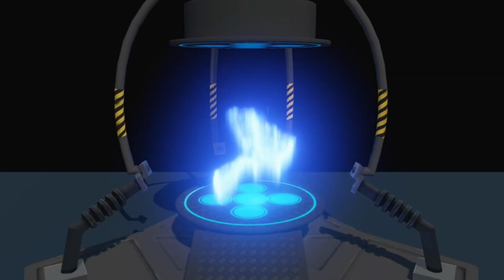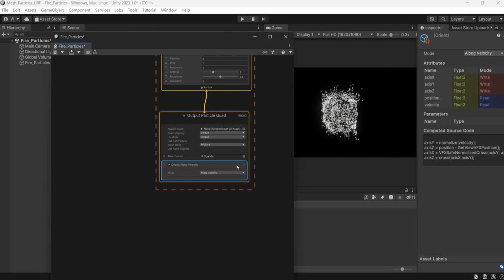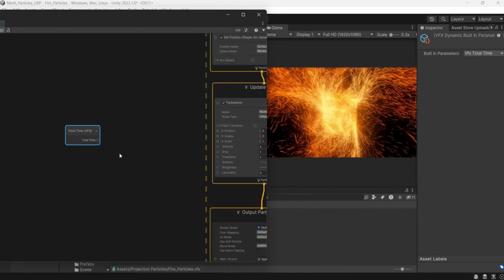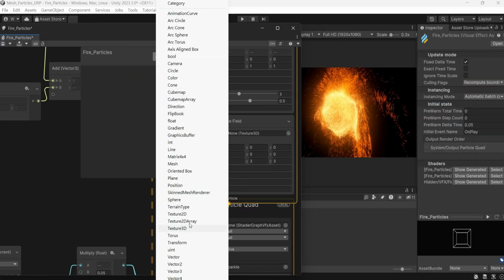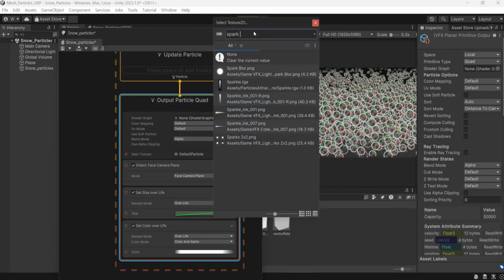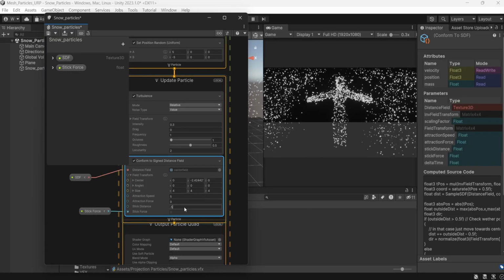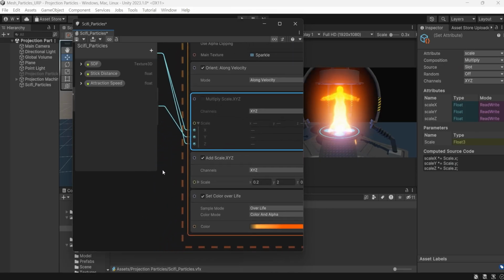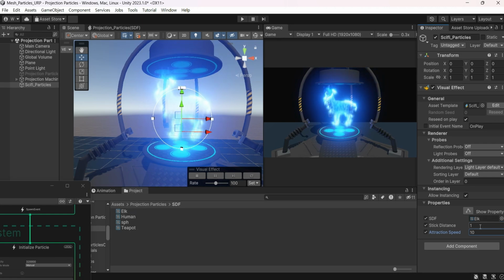Unity VFX Graph：Particle shaping application(SDF) tutorial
Unity VFX Graph：Particle shaping application(SDF)

Unity Version：2023.1.0b12
Particle shaping effects made with VFX Graph. There are three application examples. You can change the SDF file and the number, color and attractiveness of particles by yourself.

0:00 intro
0:59 Environment checks and settings
1:17 Case1：Fire Particles VFX
8:32 Create an SDF file of the model
11:50 Case2：Snow Particles VFX
17:49 Case3：Sci-fi Particles VFX